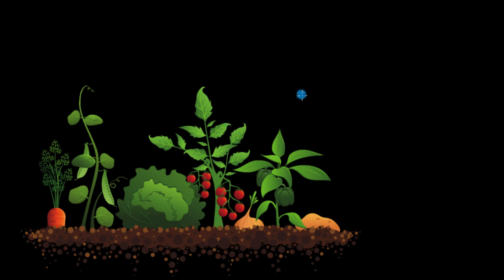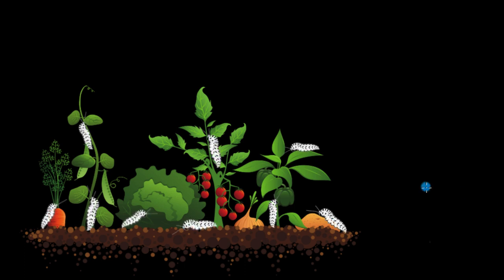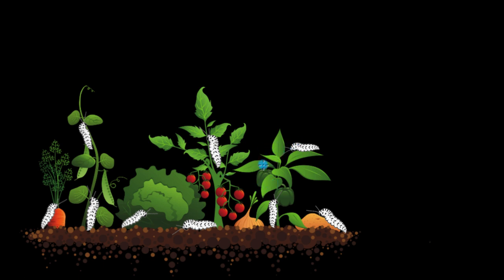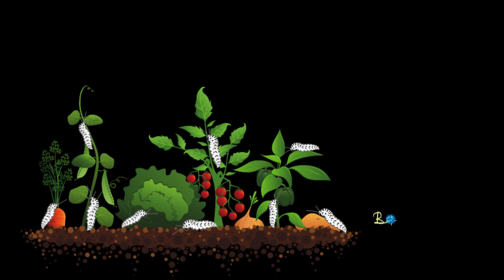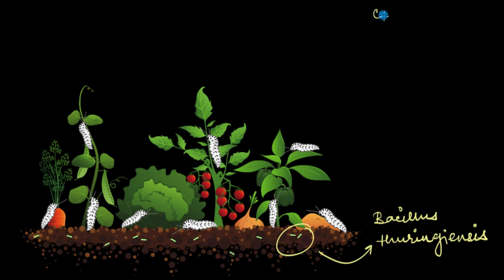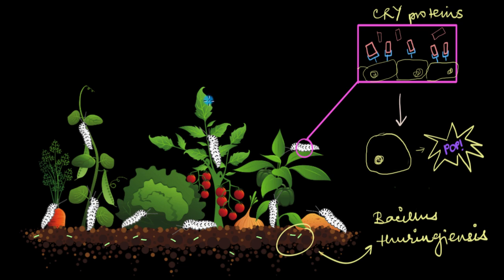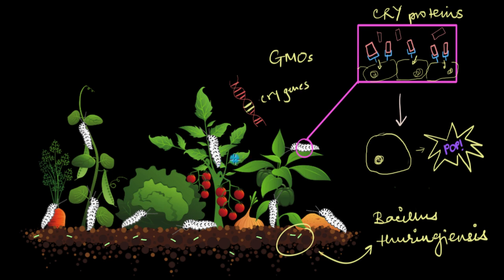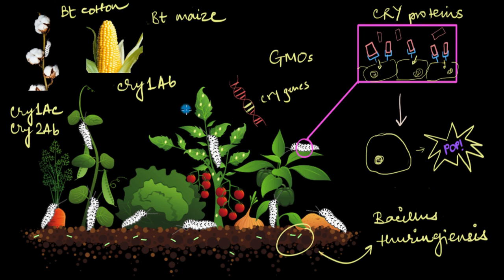Bt Crops | Biotechnology and its Applications | Biology | Khan Academy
In this video, we talk about modifying crops by inserting bacterial genes into them to prevent them from insects and pests. We dive deep into crops like Bt cotton and Bt maize and understand how they are so resistant to multiple pest attacks!

Timestamps:
00:00 - Introduction and Bt toxins
01:44 - Mechanism of cry proteins
05:42 - Examples of Bt crops
07:59 - Are Bt crops safe to consume?

Check out more videos and exercises on Biotechnology and its Applications